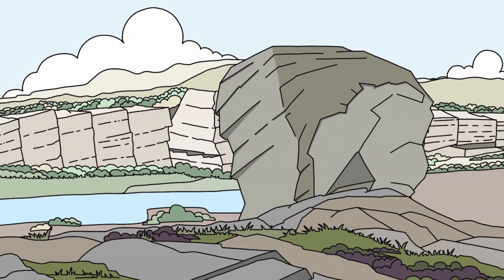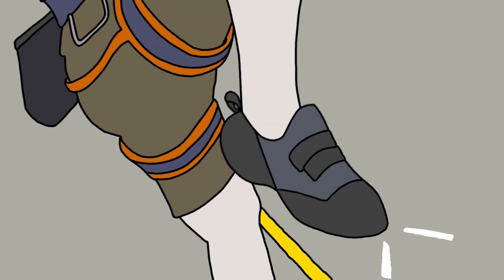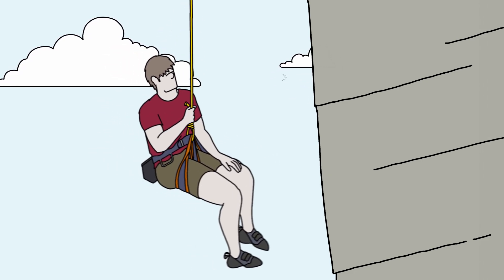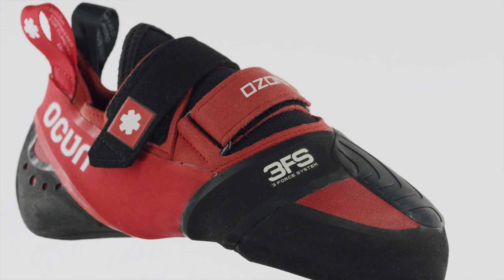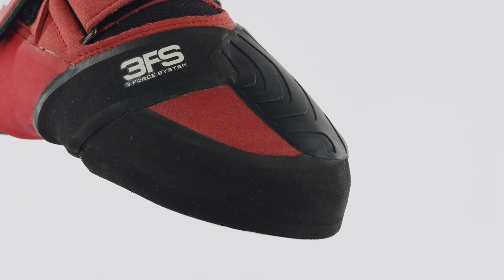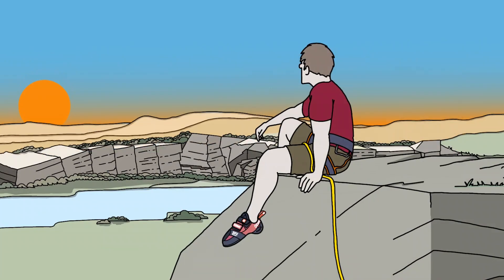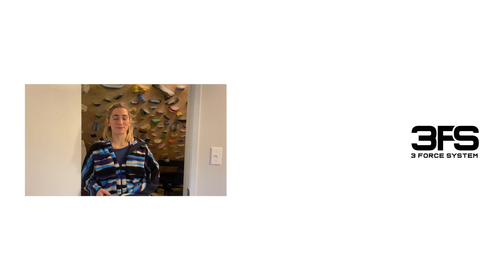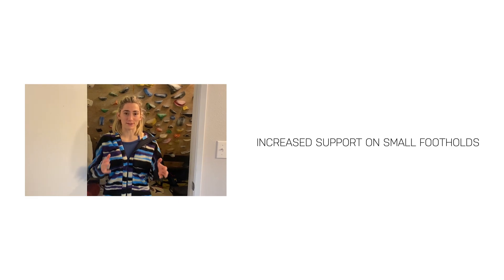3-Force System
3-Force System (3FS) is a revolutionary construction of a climbing shoe which increases its torsional stiffness and results in great realiability on small footholds. Have you ever wondered how exactly the 3FS works?

Illustrations      @betamonkeys (IG)
Story                  @ocun.climbing (IG)